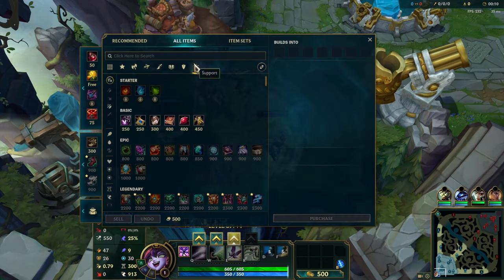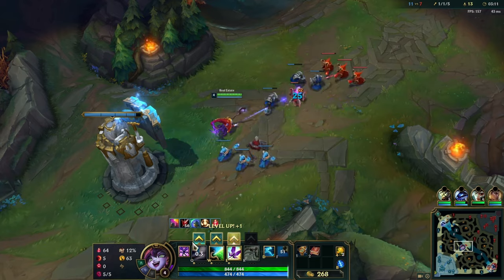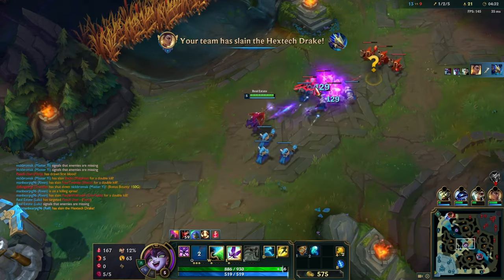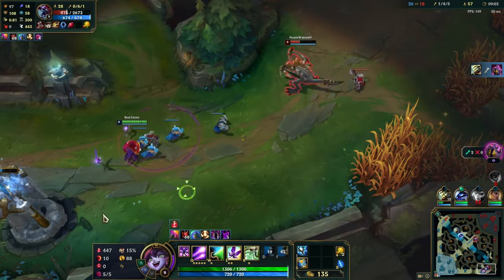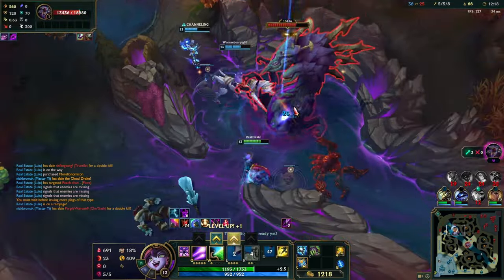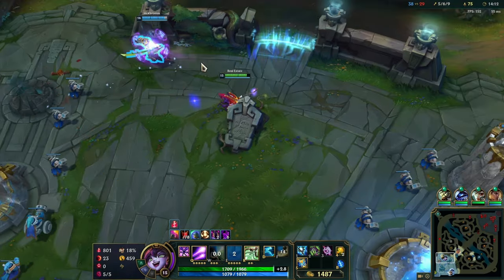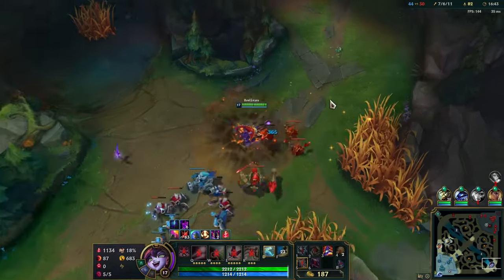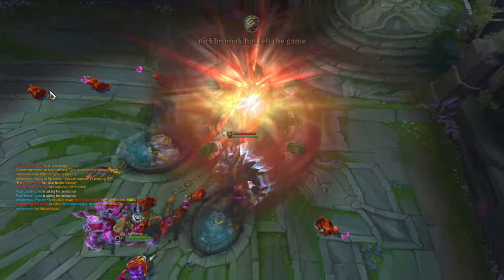Lulu Challenge: I Play as Every Champ in URF!